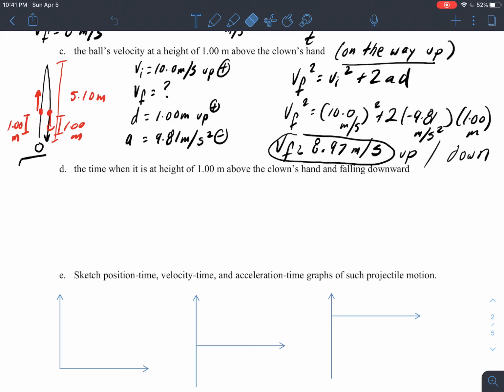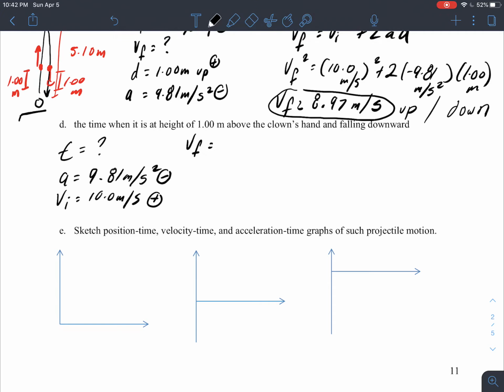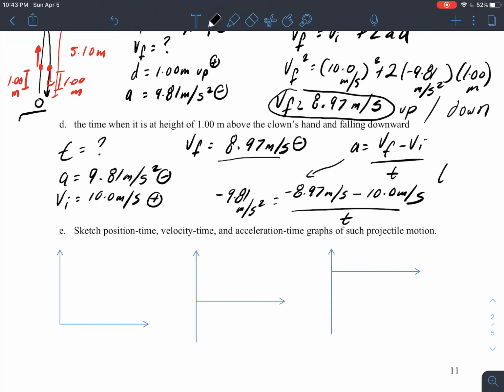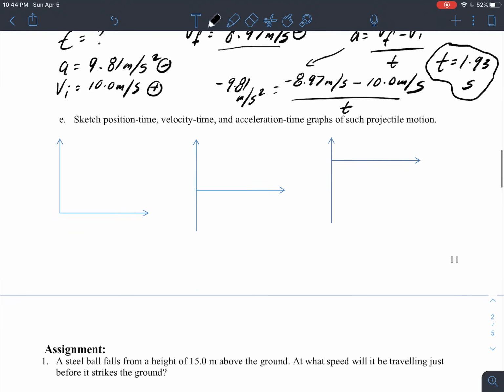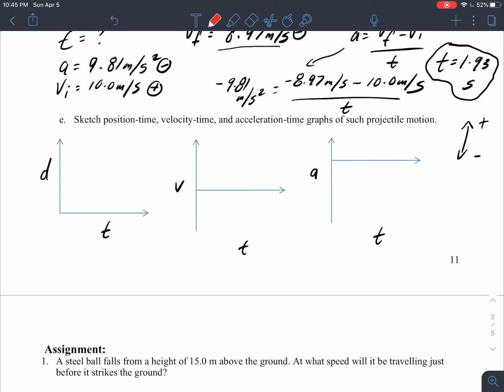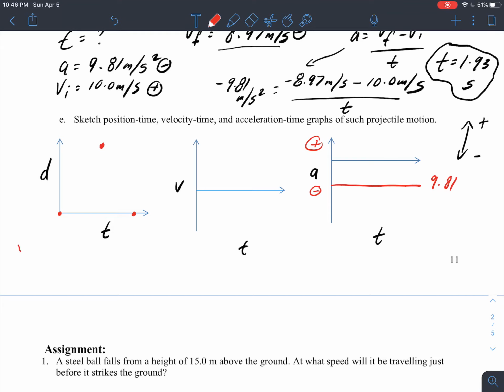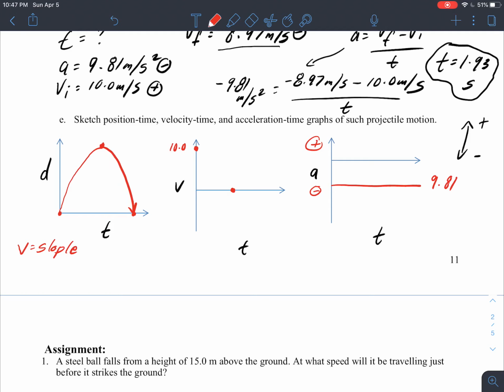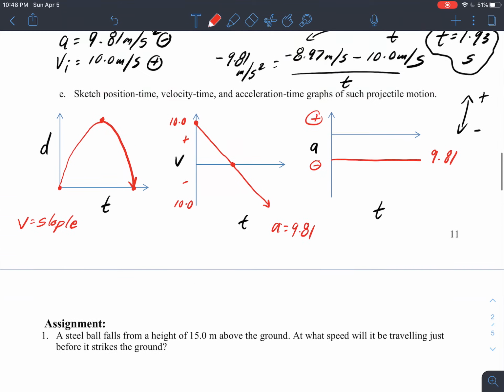Vertical Projectiles Example 2 Part 2